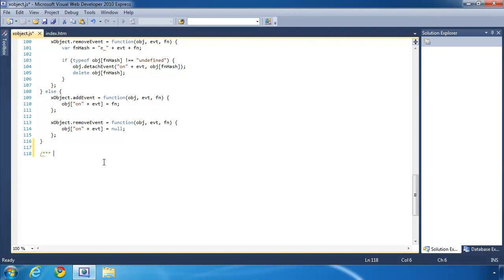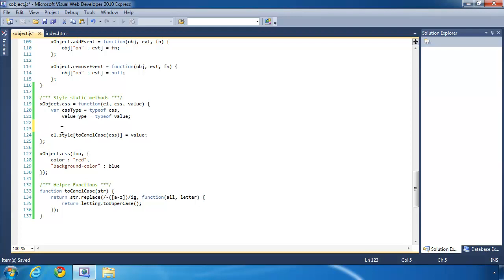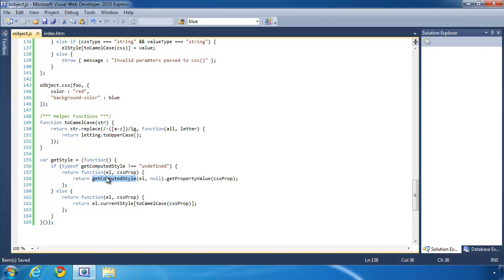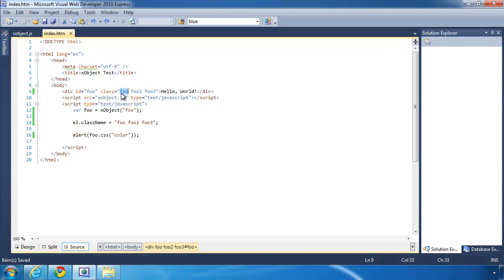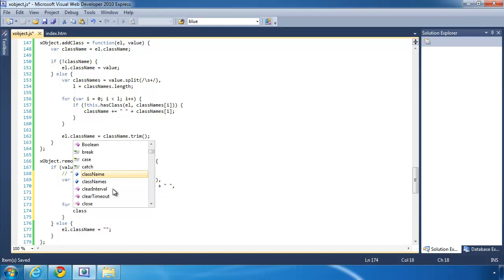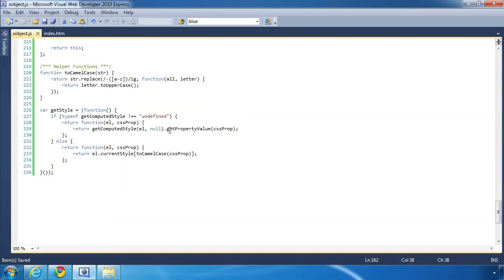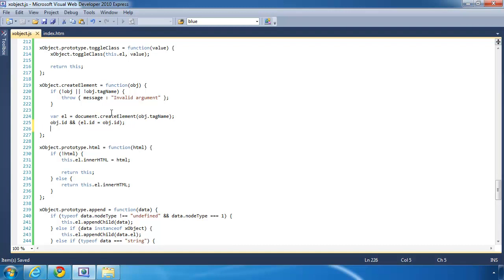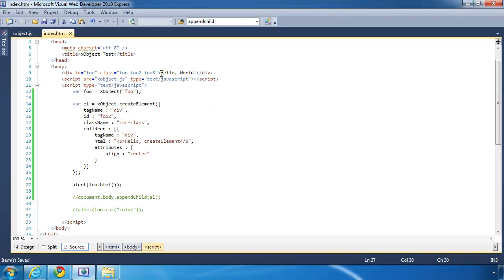Build Own JavaScript Library (Part-2)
Build Own JavaScript Library